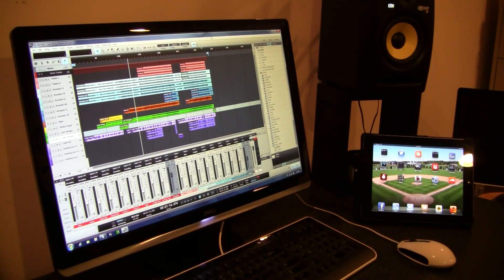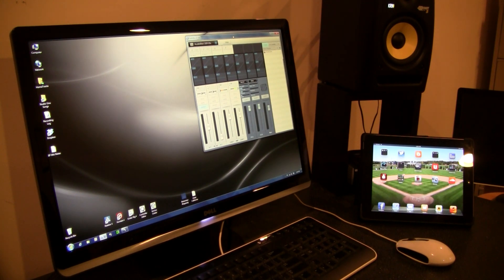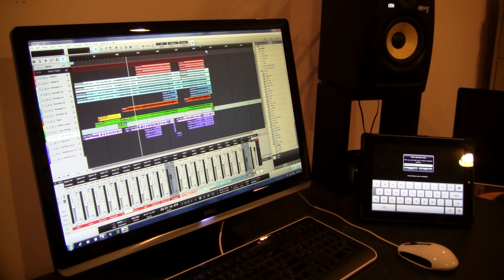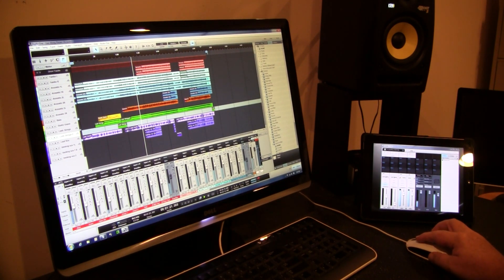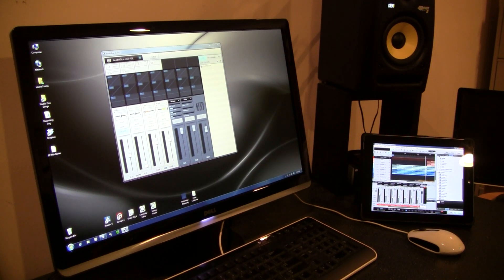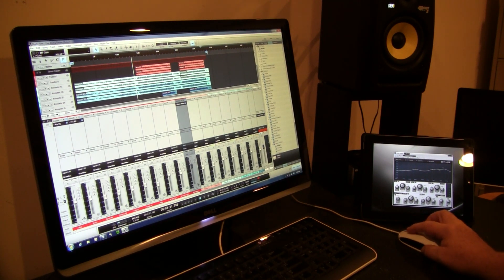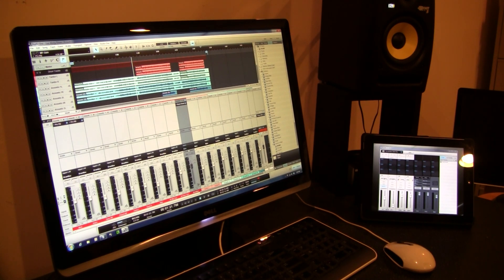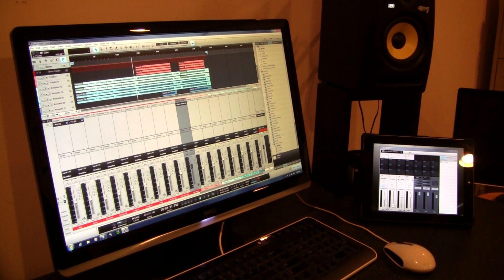iPad DAW Control Via Wi Fi With xDisplay Remote Monitor App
iPad DAW Control Via Wi Fi With xDisplay Remote Monitor App. If you own an iPad why spend money and desk space on a 2nd monitor in your home studio.  xDisplay from Spashtop turns your iPad into an external monitor and allows you to control your DAW or any other software from the touch screen of your iPad via Wi Fi.  Control your DAW at different parts of your room while tracking or mixing.